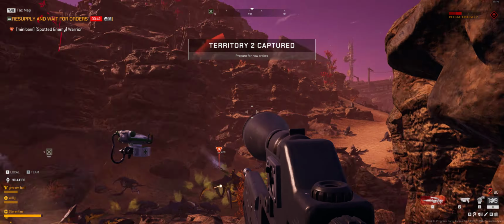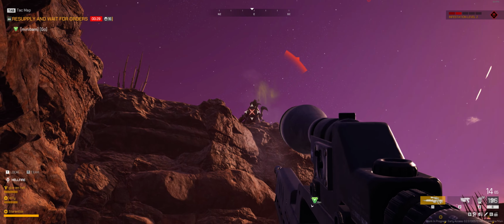Starship troopers extermination. Operator giving the Emancipator a try